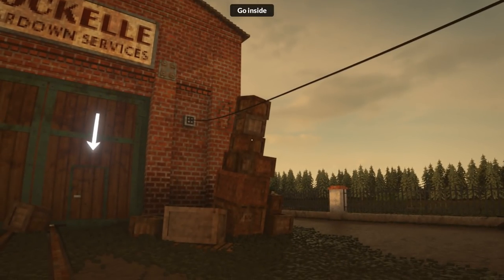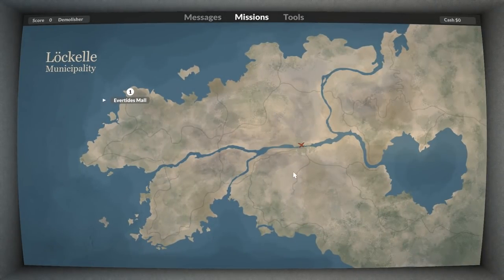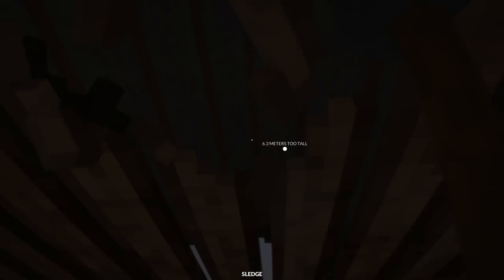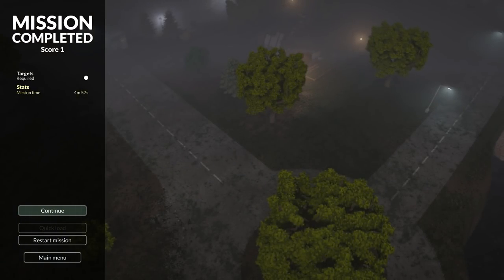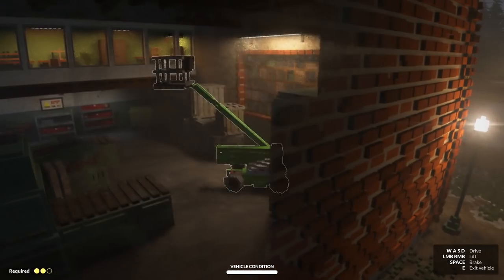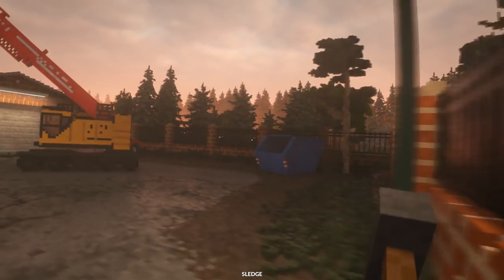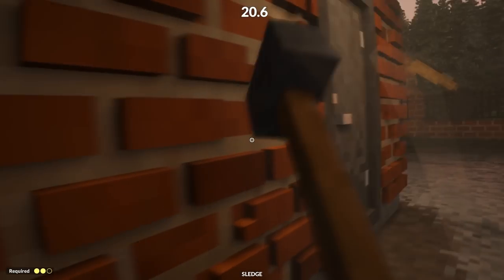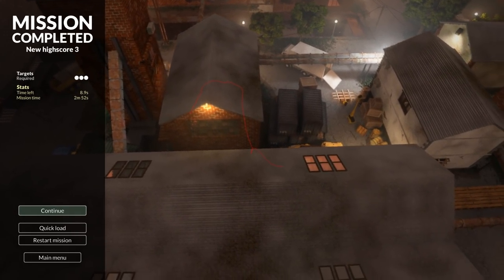I Burnt Down a Train Bridge with a BLOWTORCH?! (Teardown Gameplay)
About Teardown:
Prepare the perfect heist in this simulated and fully destructible voxel world. Tear down walls with vehicles or explosives to create shortcuts. Stack objects to reach higher. Use the environment to your advantage in the most creative way you can think of.